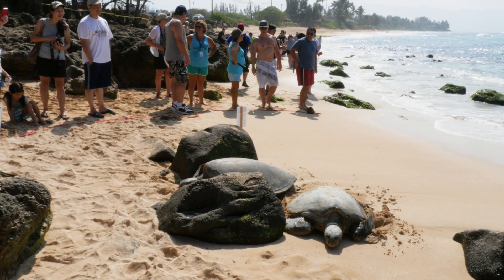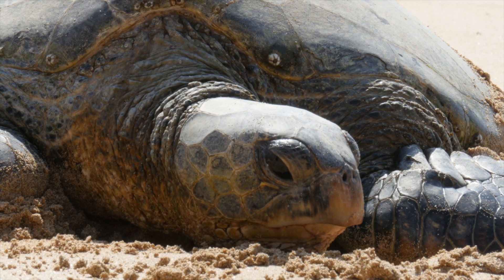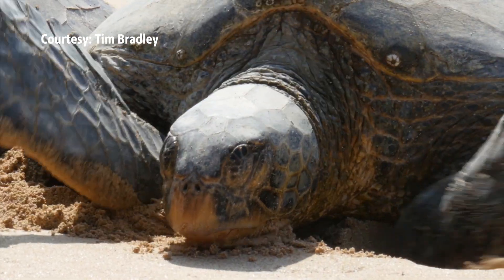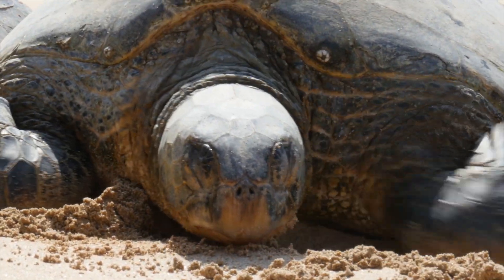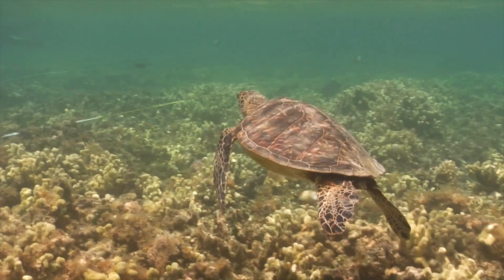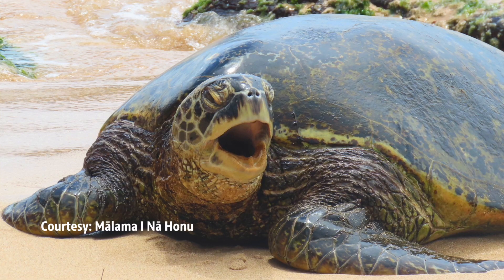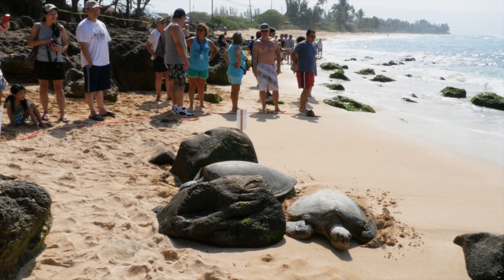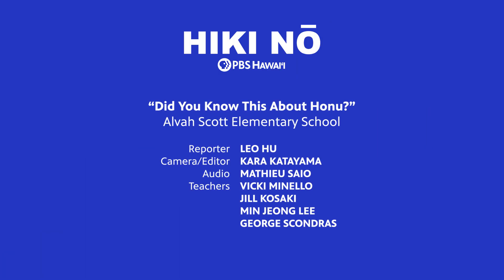Did You Know This about Honu? | HIKI NŌ - PBS HAWAIʻI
Learn about Hawaiian sea turtles, affectionately called honu in the Hawaiian language, in this HIKI NŌ on PBS Hawai‘i Did You Know produced by students at Alvah Scott Elementary School on Oʻahu.